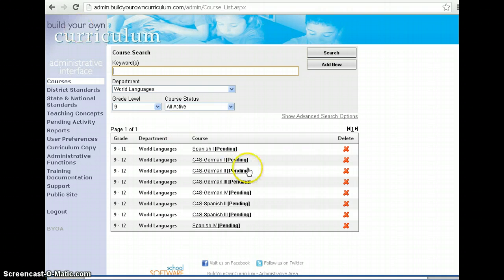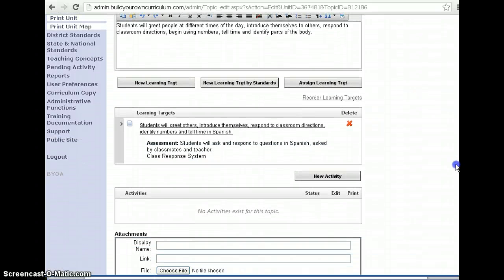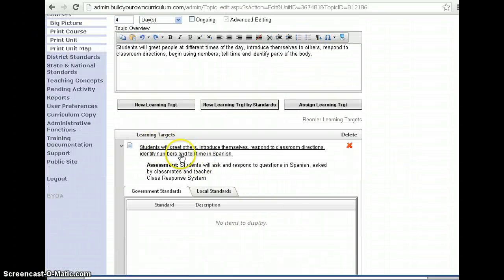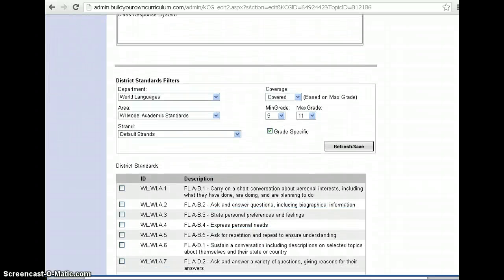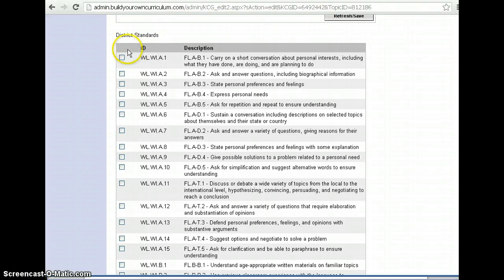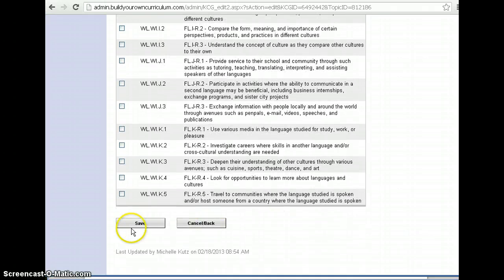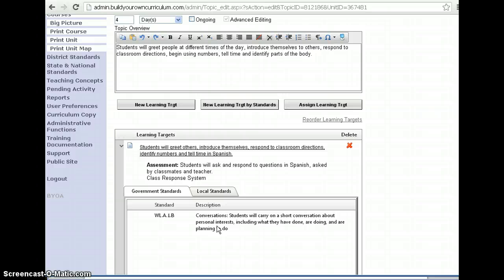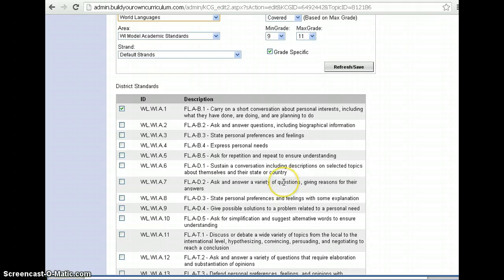Assigning Standards to Learning Targets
If you learning targets have not been assigned to a State Standard, this webcast will walk you through how to do this.